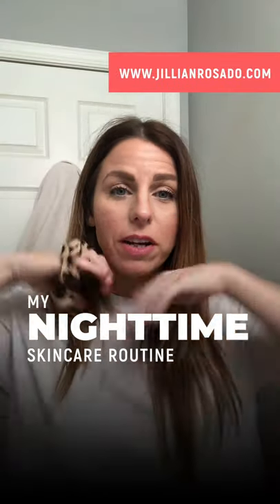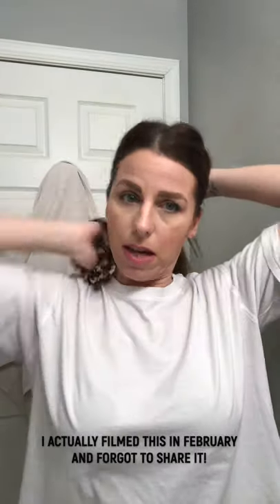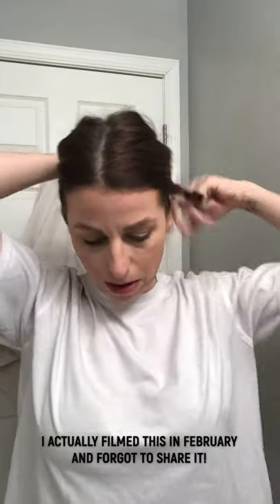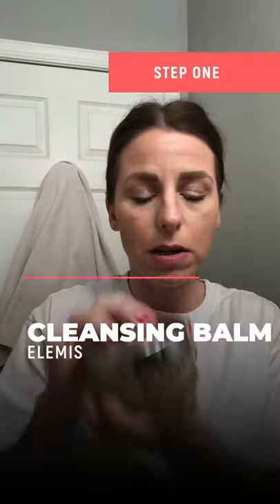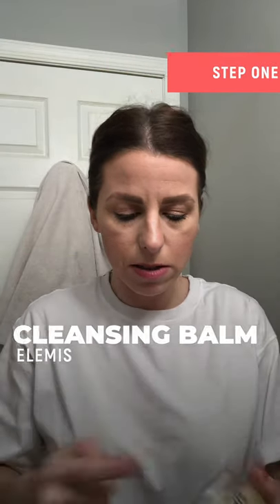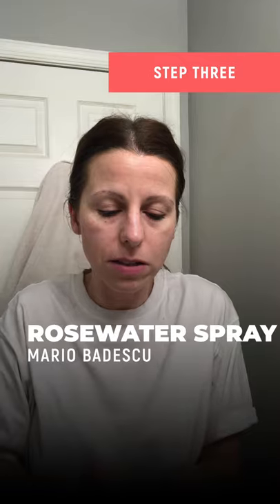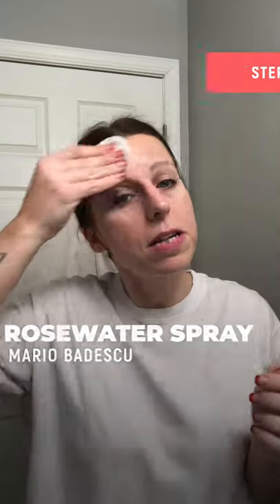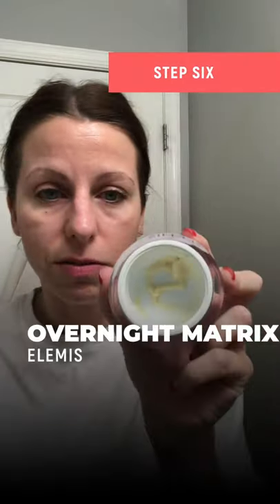Nighttime Skincare Routine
Sharing my Nighttime Skincare Routine for oily, acne prone skin.

Products Used:
Cleansing Balm
Salicylic Acid Cleanser
Rosewater Spray
Honeymoon Glow
Hyaluronic Acid
Night Cream